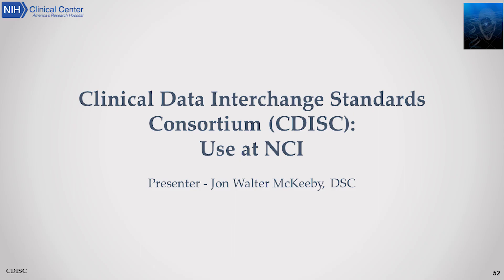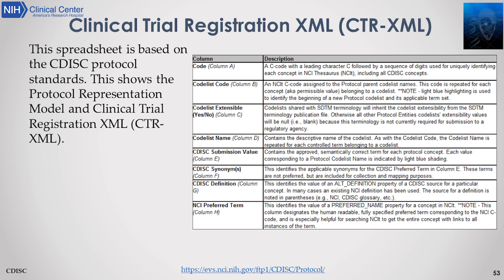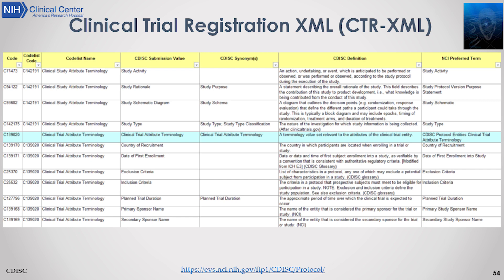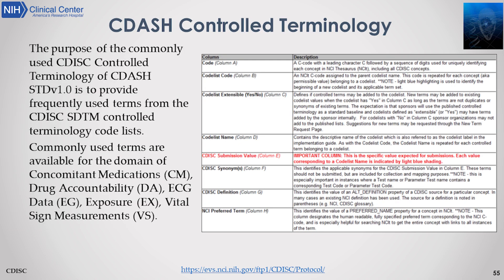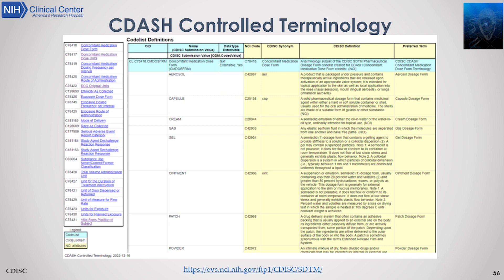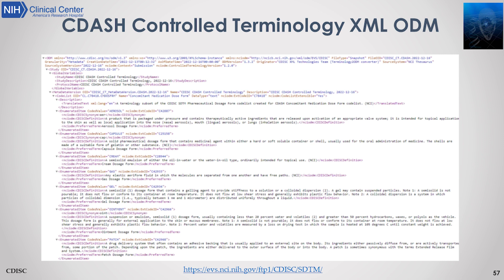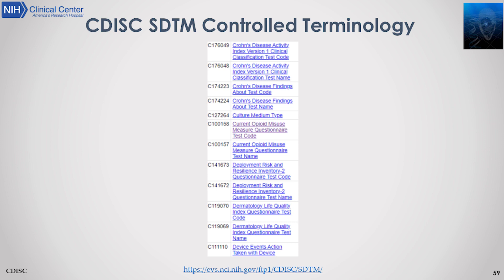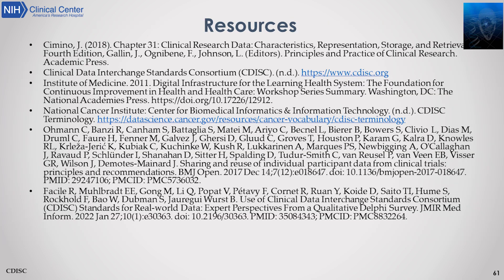Clinical Data Interchange Standards (CDISC), Part 4 of 4